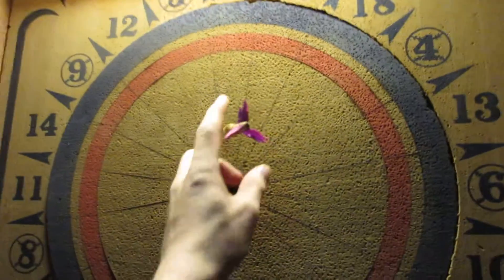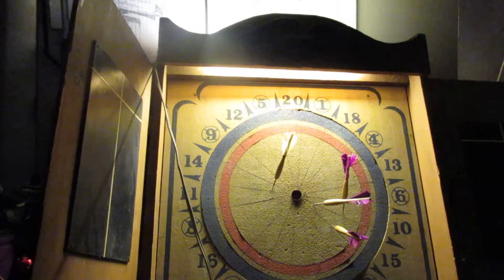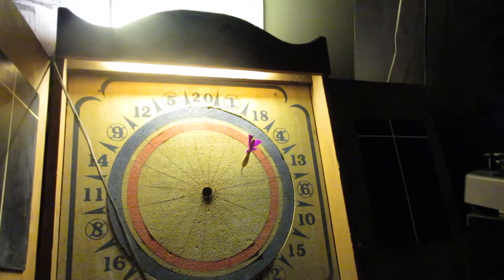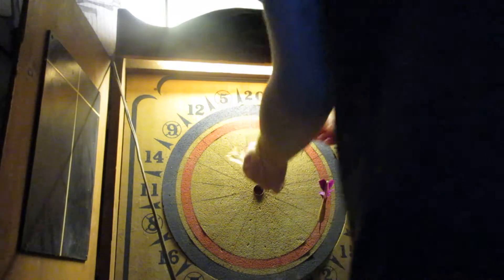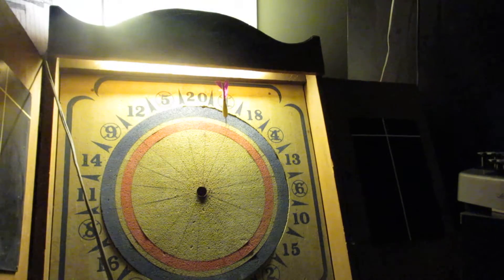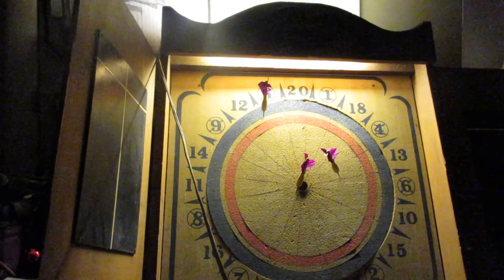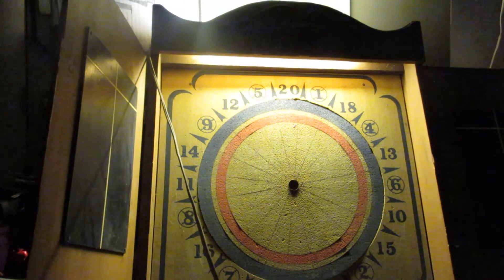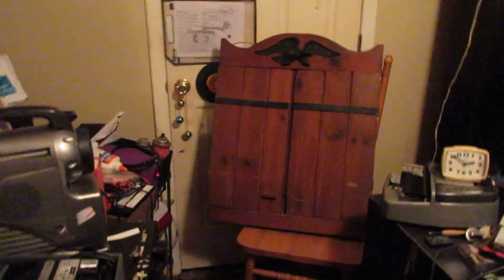found my dads old dart board an started playing darts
is it 70's or 60's ?